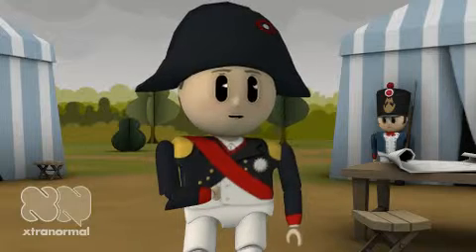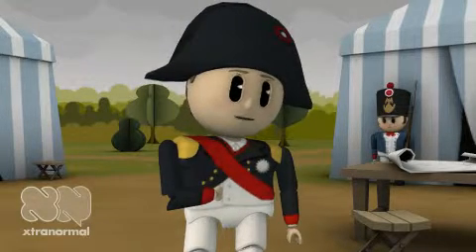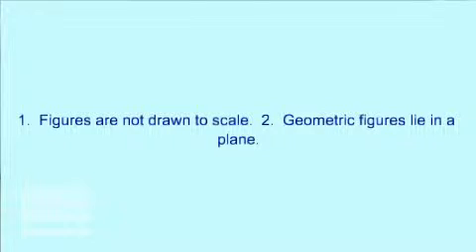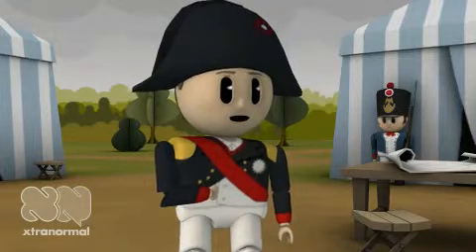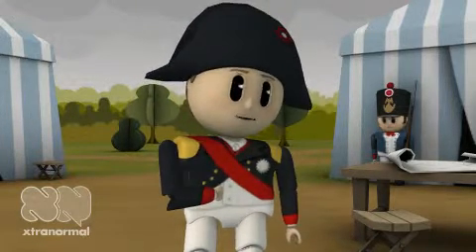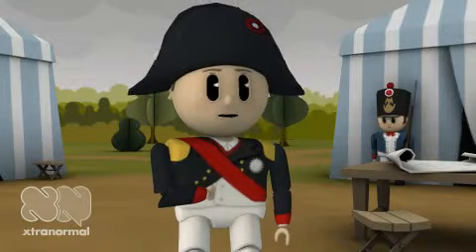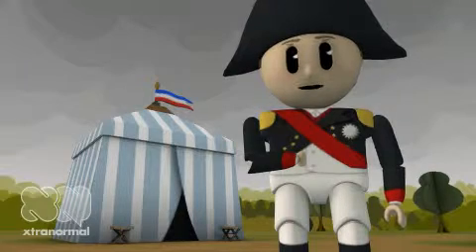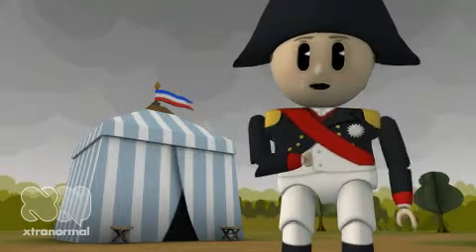ACT Math mini lesson 3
Test taking strategies for the Math portion of the ACT test.